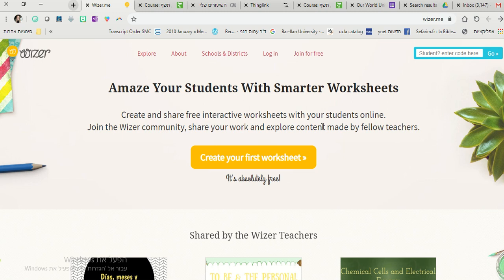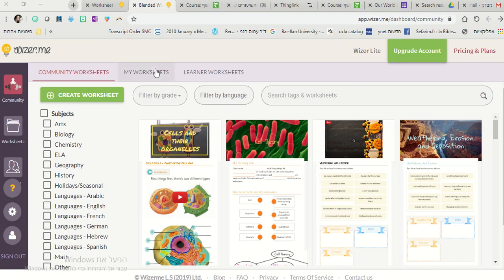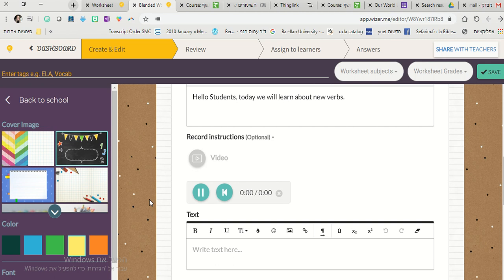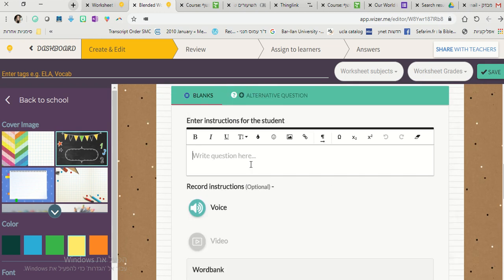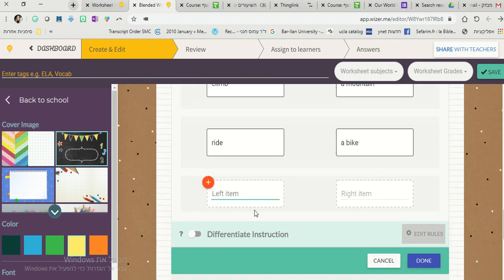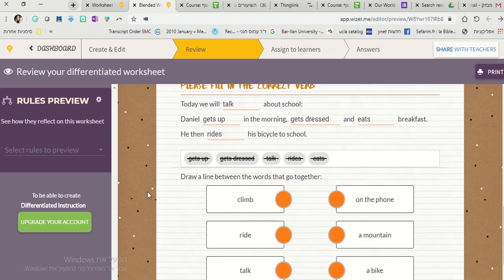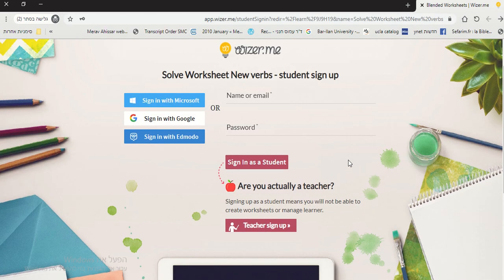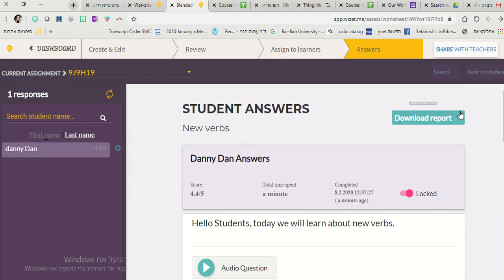WIZER ME tutorial